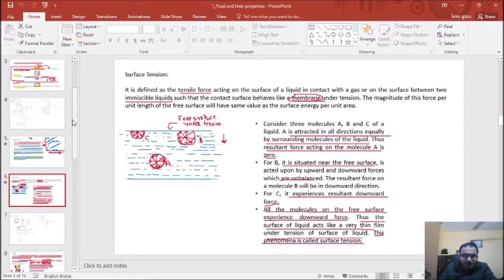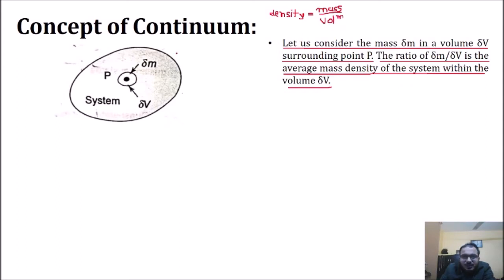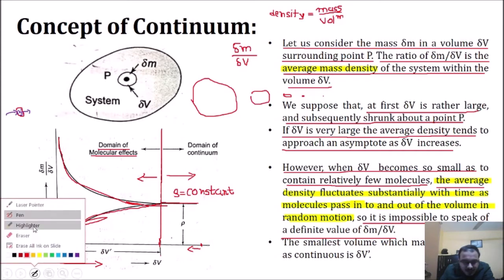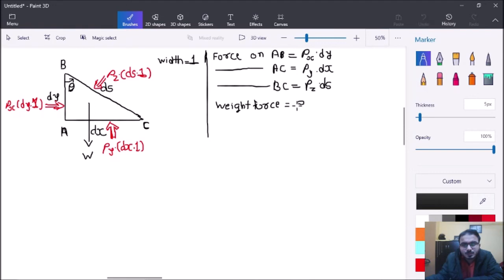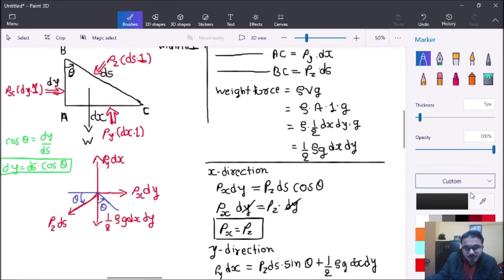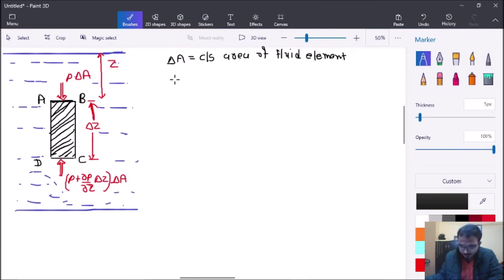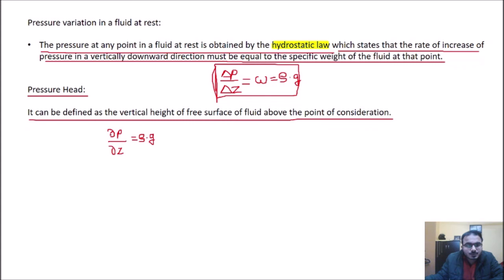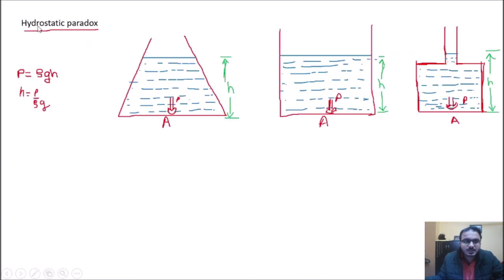FMHM-3- Fluid and their properties part - III